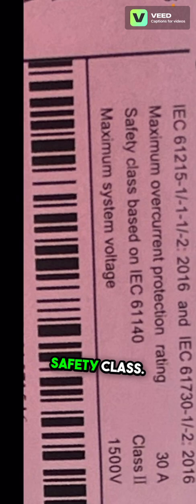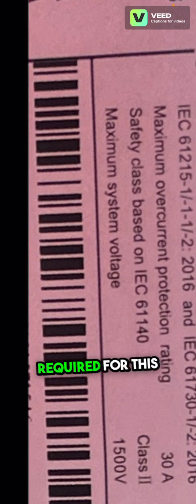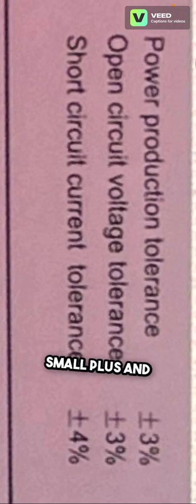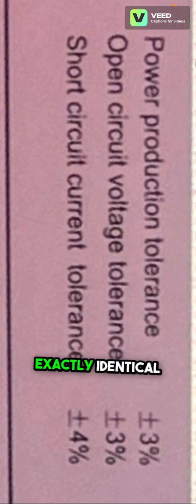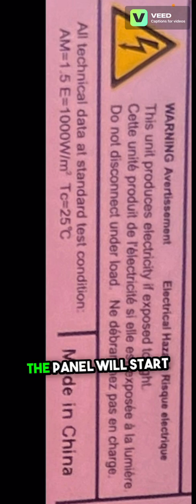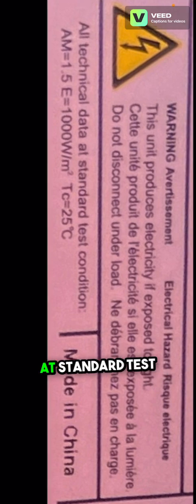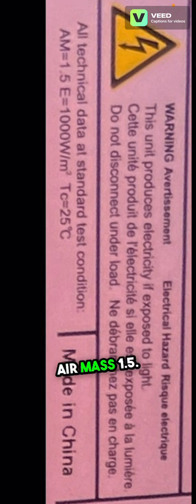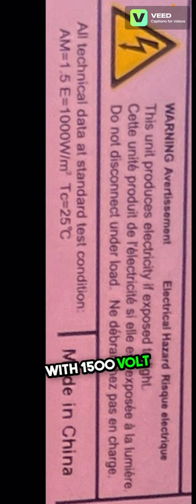Solar Panel Nameplate Details Explained in Simple Words